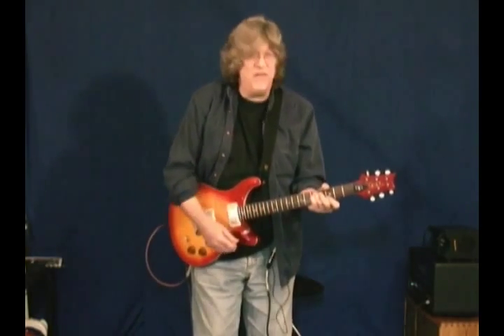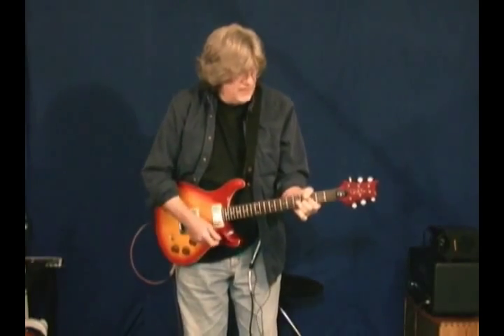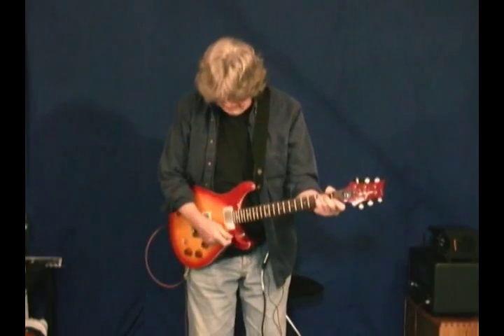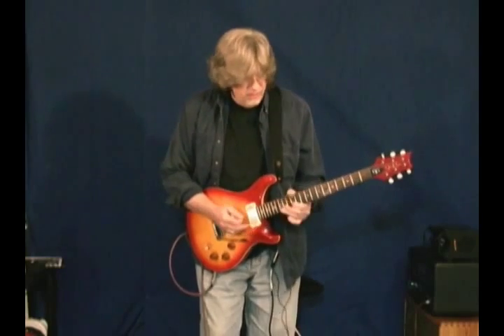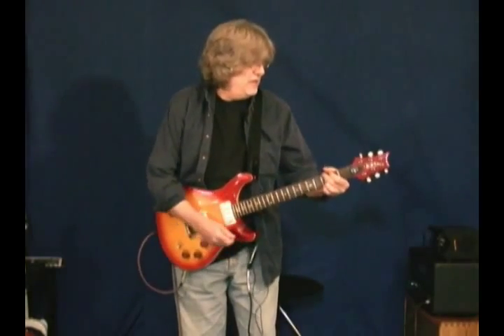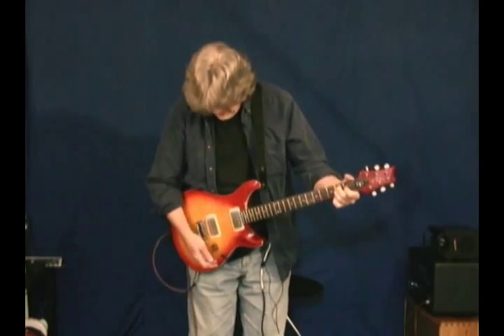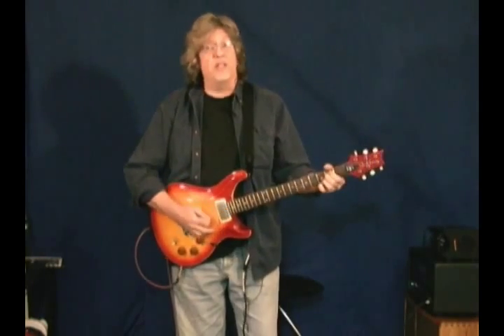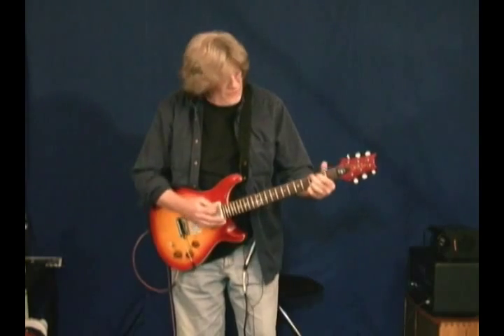Phil Miller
PRS DGT David Grissom Trem